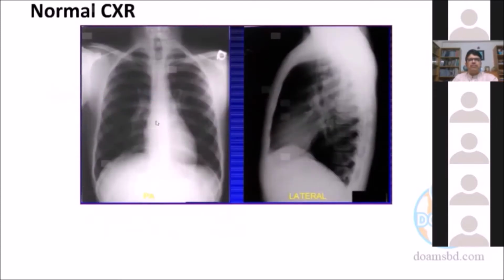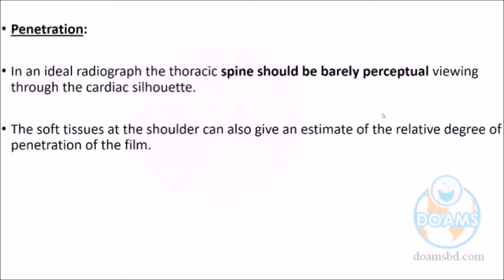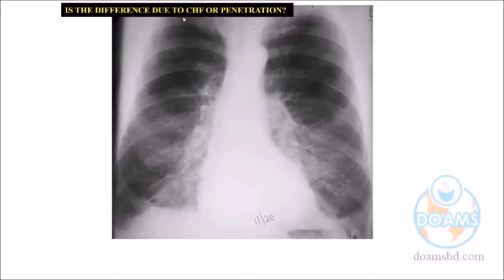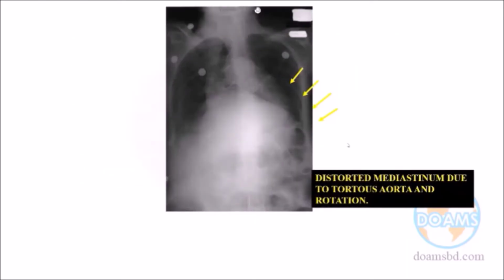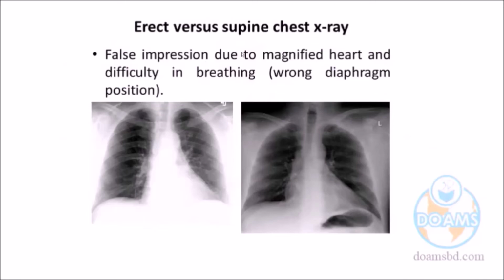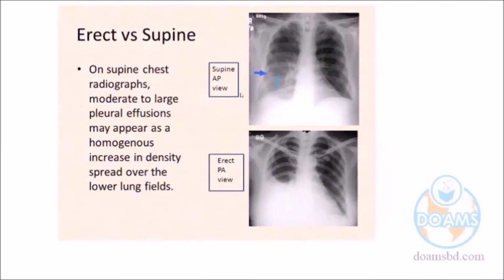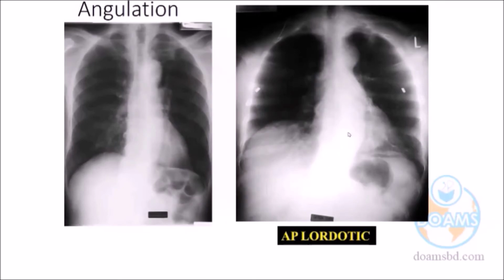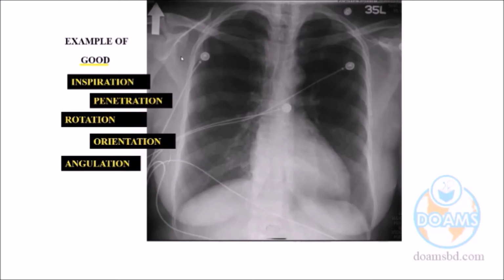CXR-Technical Adequacy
You can manage your busy time by studying Anytime Anywhere Self Learning Modules for MRCP (UK), MRCP (I), MRCGP as well as any licensing exam like PLAB, AMC, PESCI and licensing exam in Middle East countries.